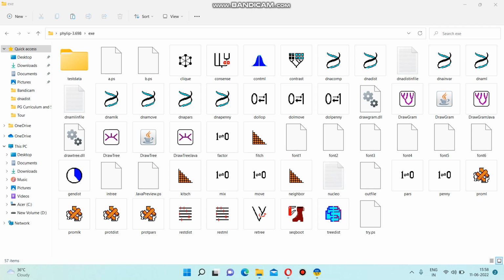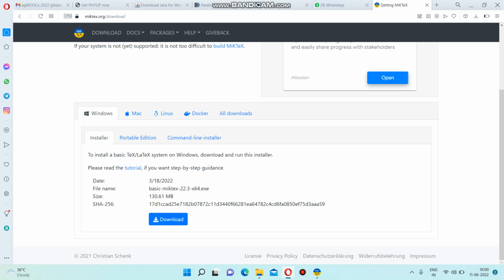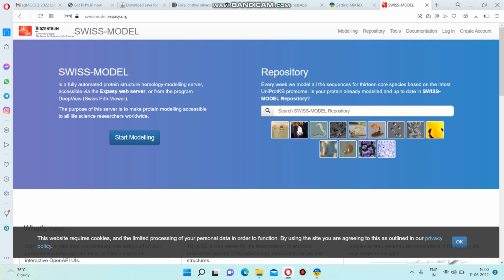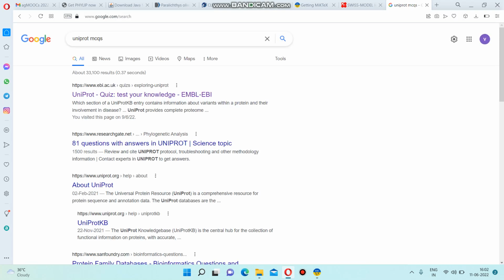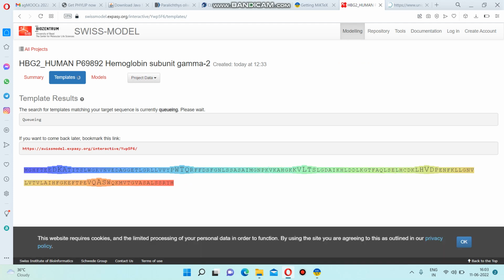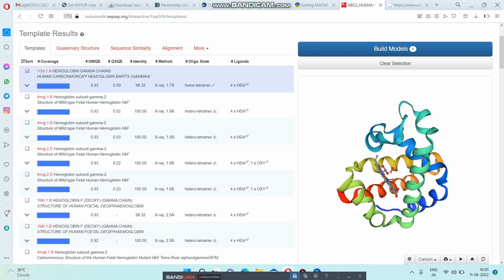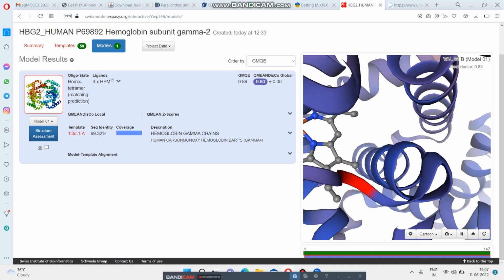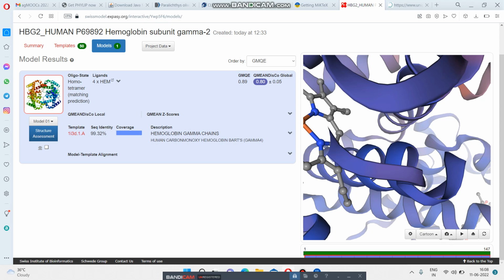PHYLIP STEPS 3